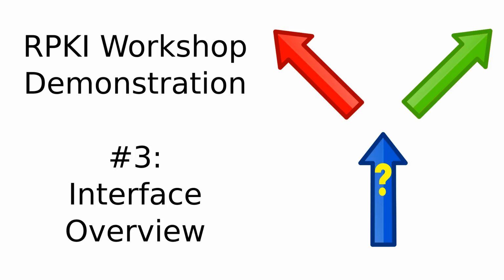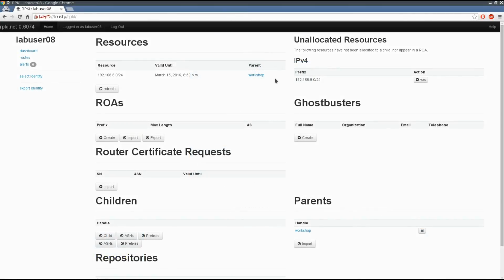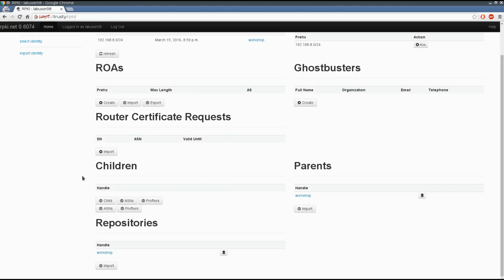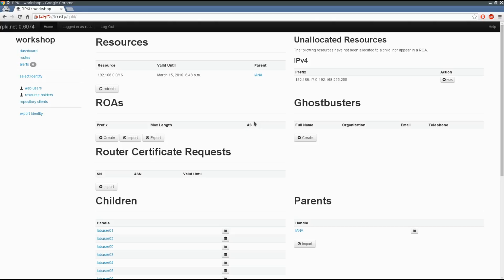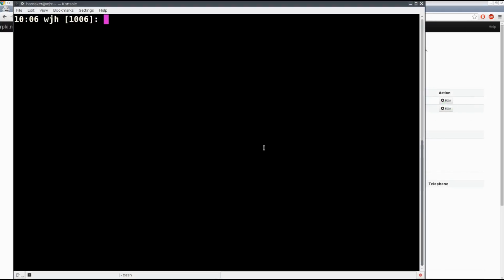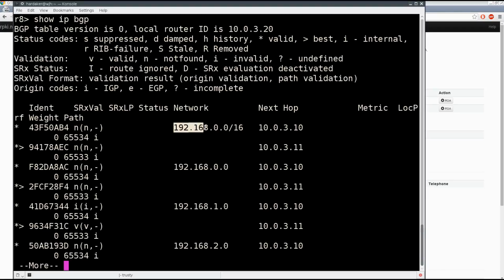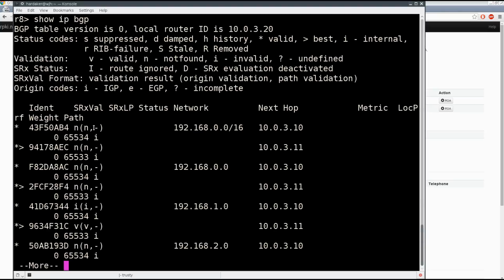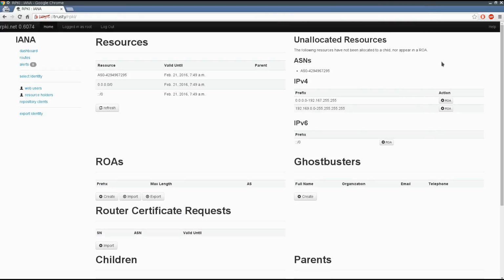RPKI Workshop Demonstration #3: Interface Overview